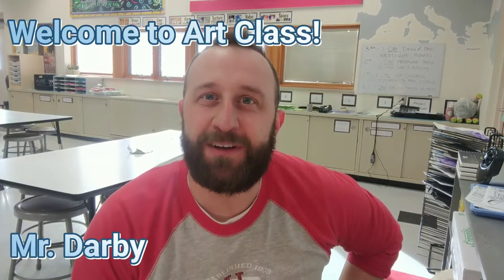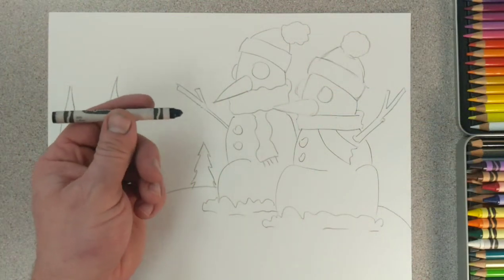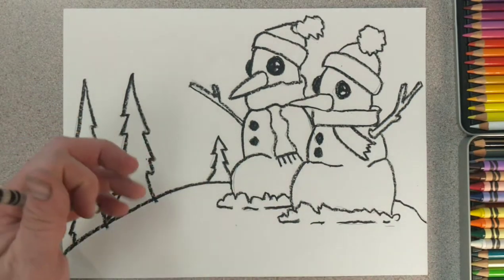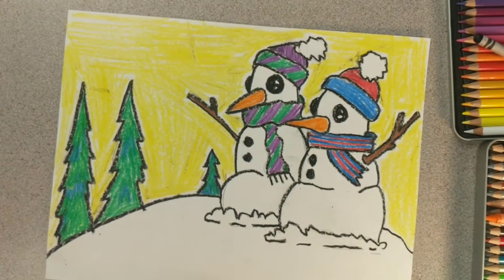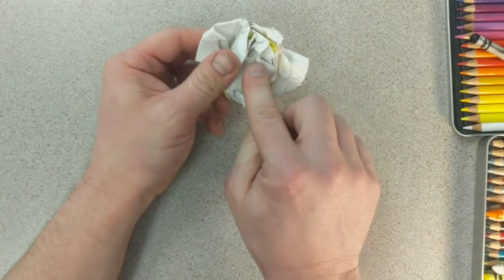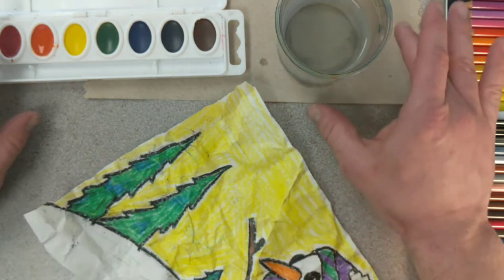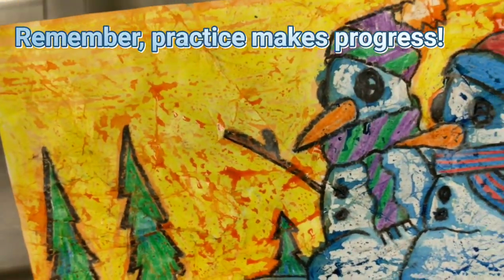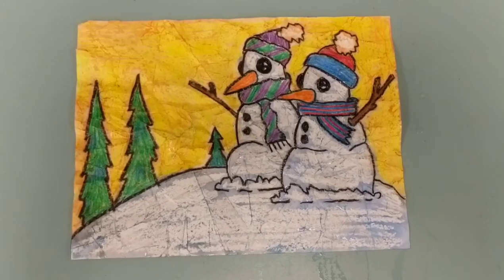Wax Resist Painting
Use crayon and watercolour paints to make a was Resist Painting project.  I use a snowman drawing, but you can use any drawing you have.